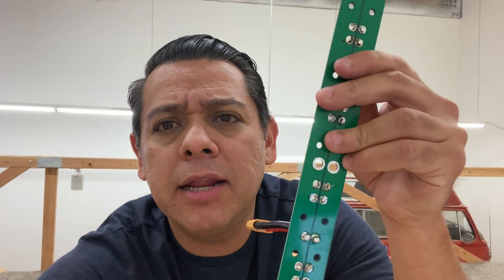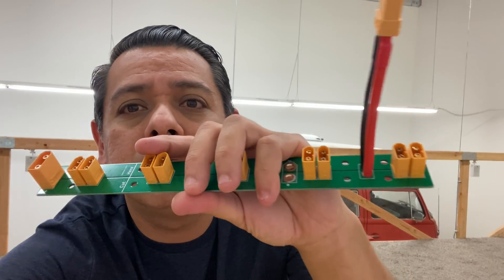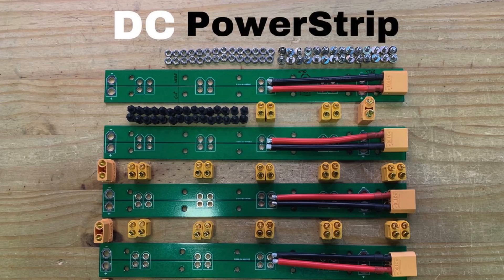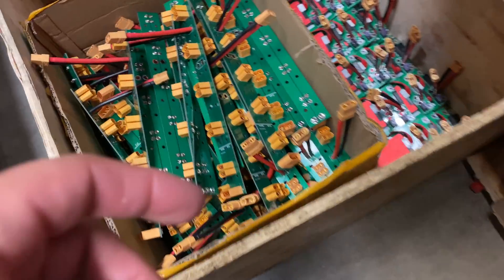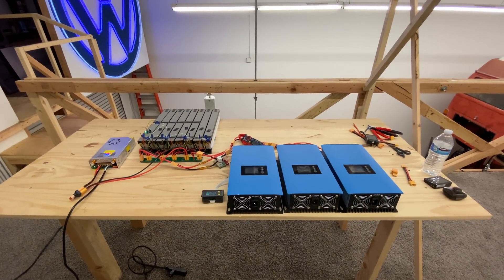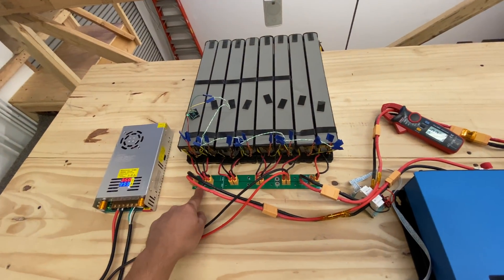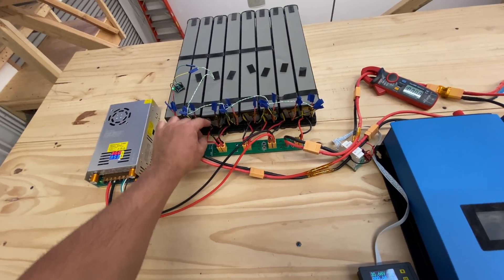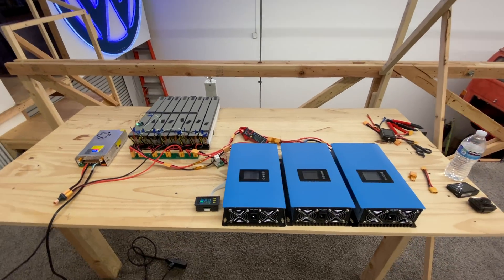Building Large Battery Systems using a DC PowerStrip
Thermal camera

FAQ:
4) Where Can I buy Solar Panels?   Flexible
7) Why not use Supercapacitors?